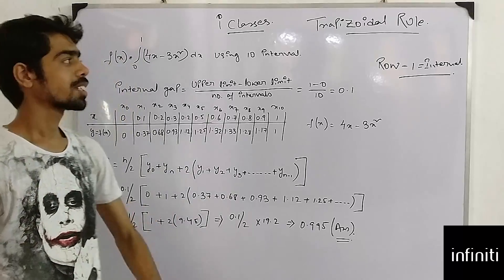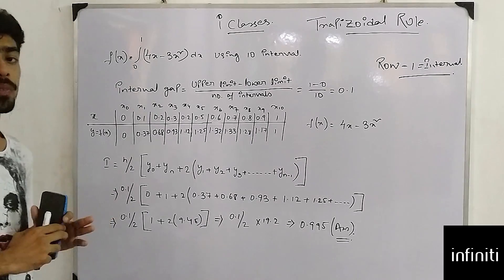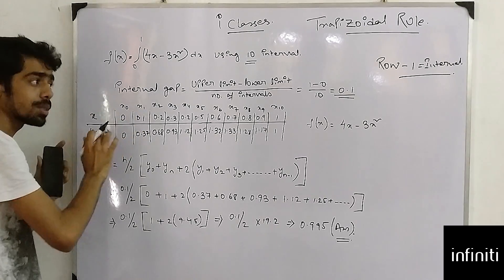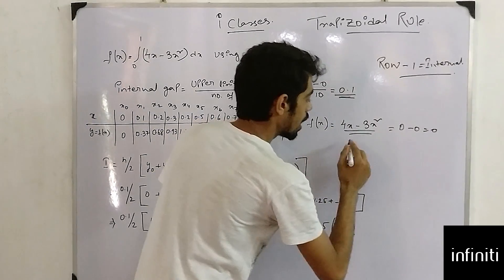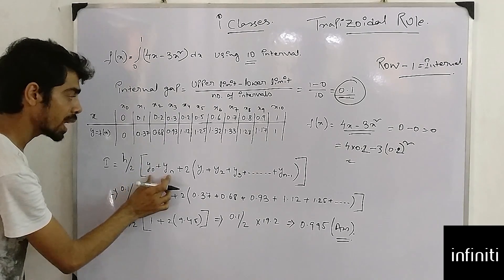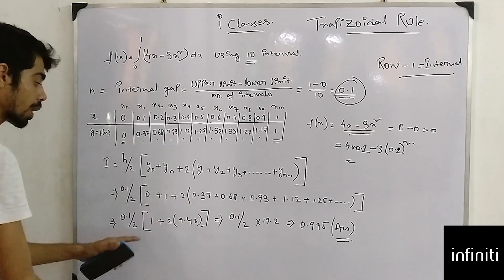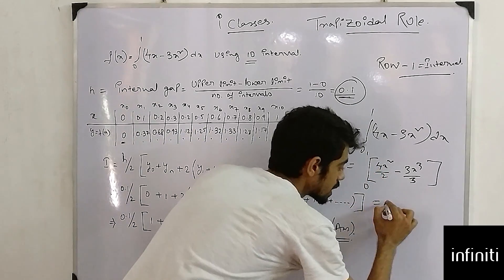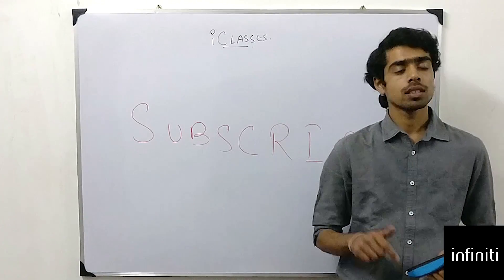TRAPEZOIDAL RULE Secret TIPS & TRICKS | NUMERICAL METHOD| Tutorial - 5